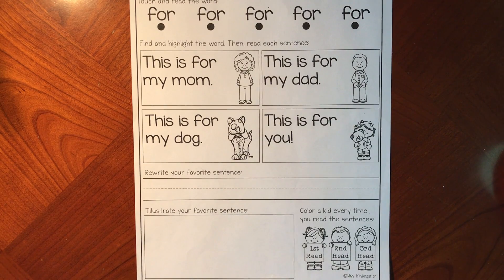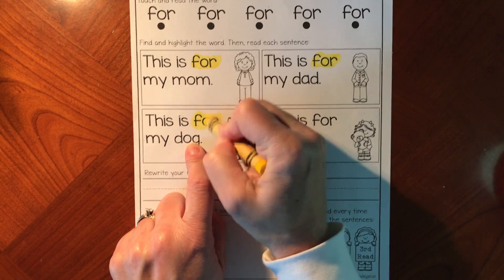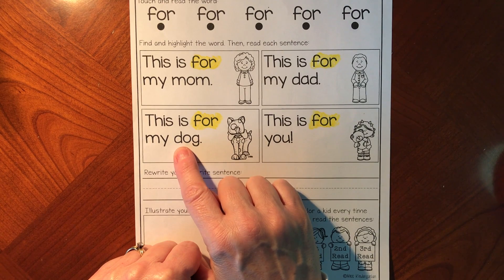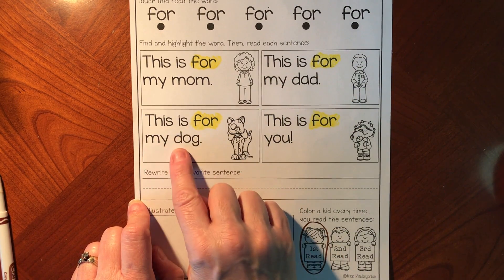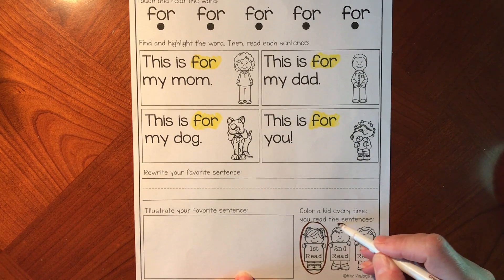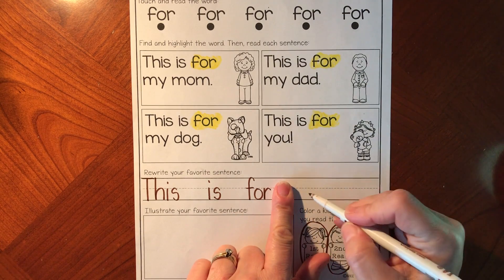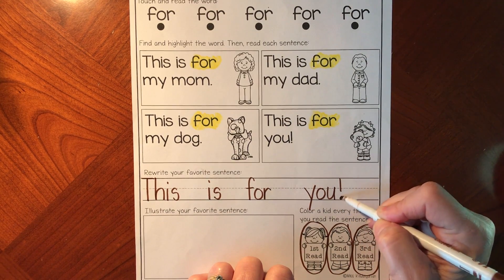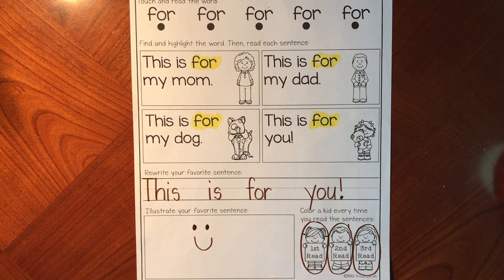I Can Read! for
Work on reading and writing sight word "for"